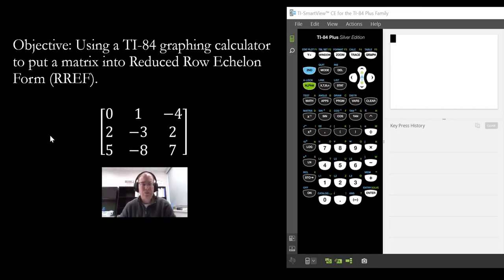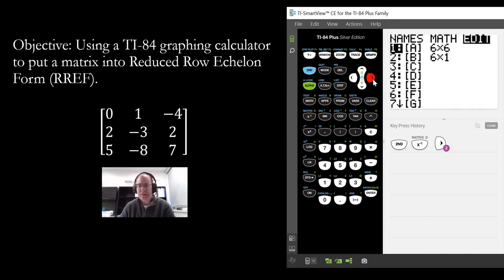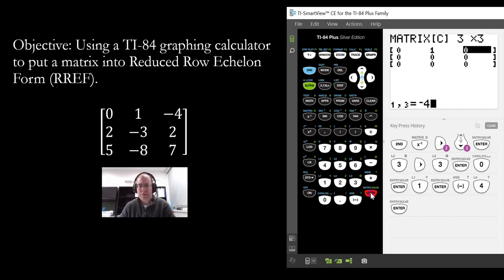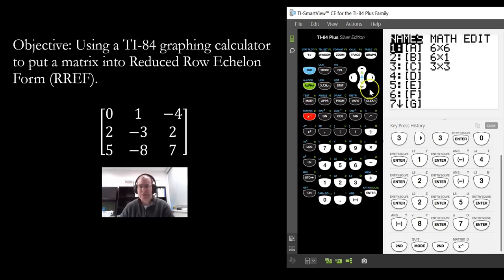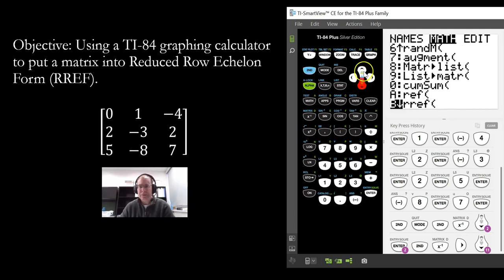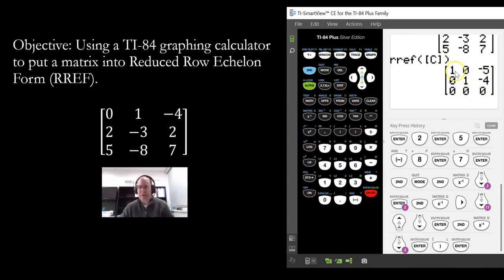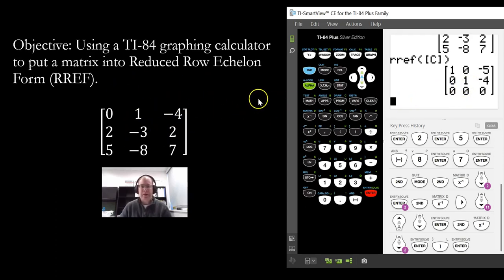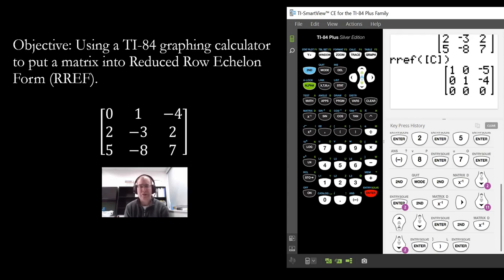Using a TI-84 calculator to put a matrix into RREF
In this video I explain how to use a TI-84 calculator to put a matrix into Reduced Row Echelon Form (RREF). The size of the matrix that I am using is 3 x 3 however when a using a matrix that has more rows than columns the calculator will give an invalid dimension error so for a demonstration on how to do that